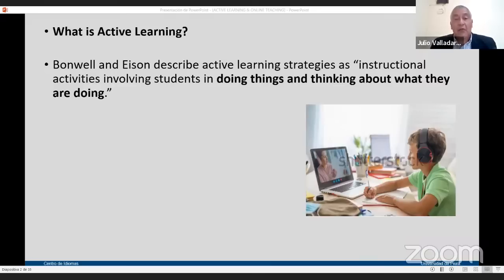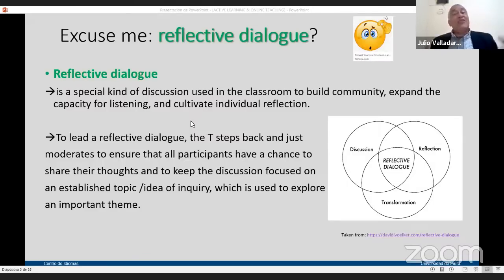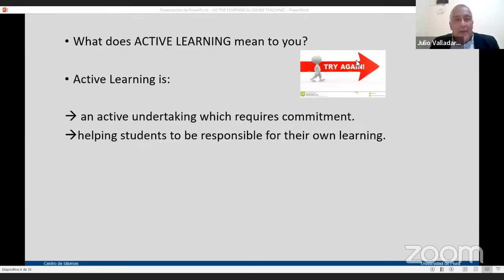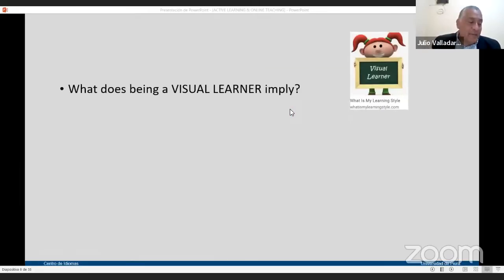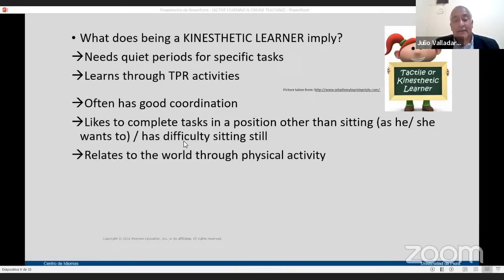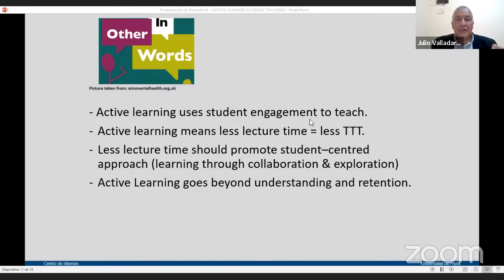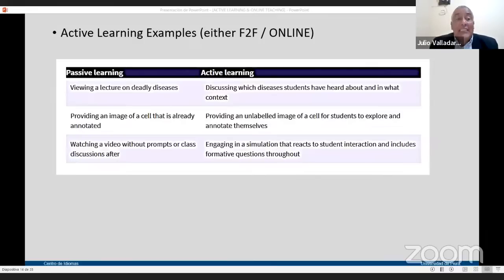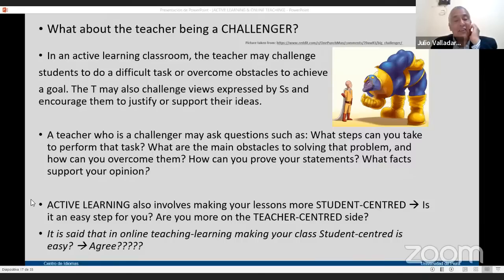Tenth Spring Webinar Series "Active learing in the learning process" By Julio Valladares